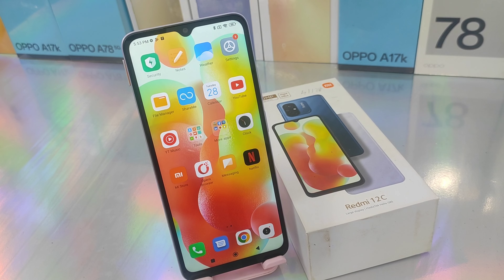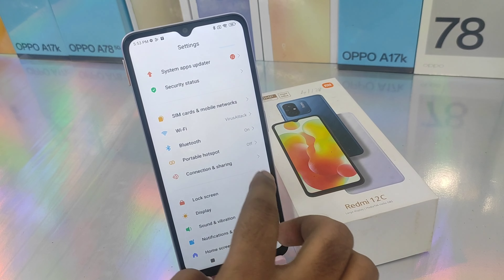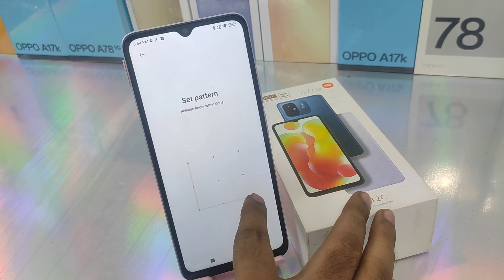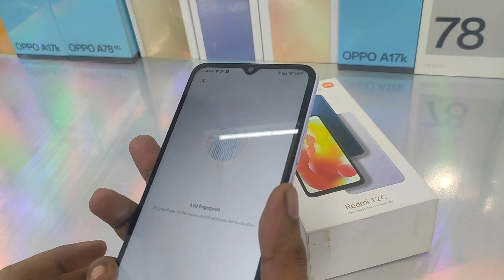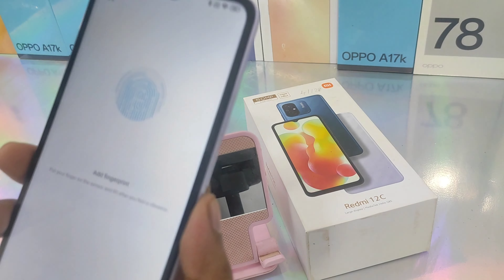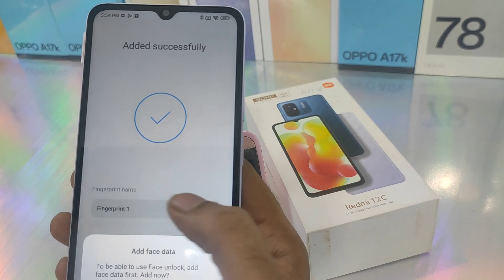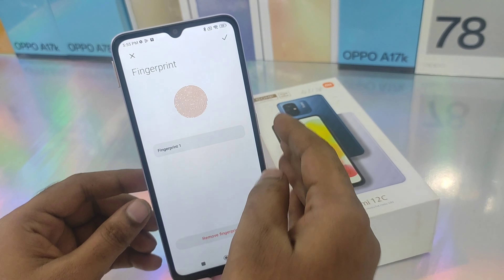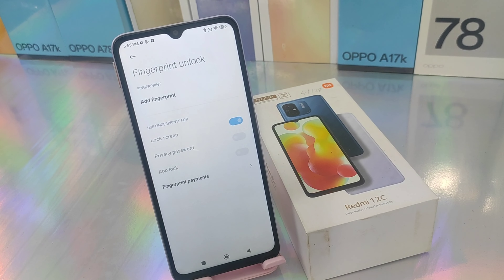How to set fingerprint lock in REDMI 12C in Tamil | How to Add Fingerprint to Redmi 12C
In today's video i am going to show How to set fingerprint lock in REDMI 12C phone in Tamil full guide watch full video for acqurecy. unless you have to face a problem..